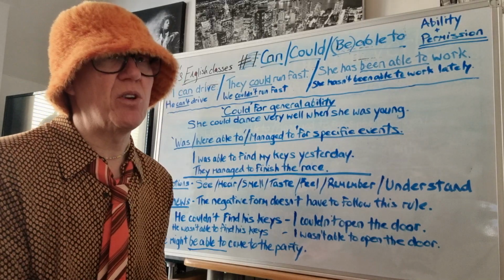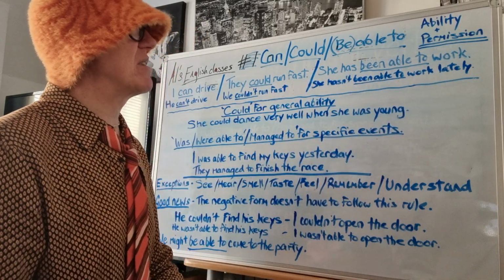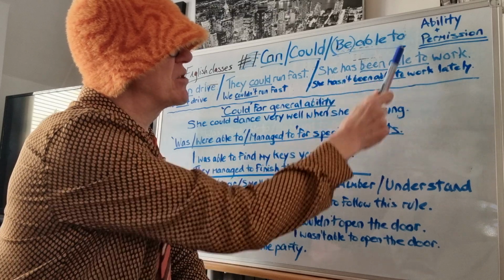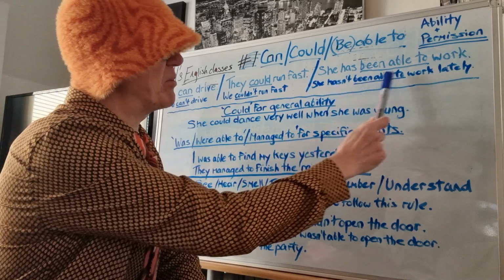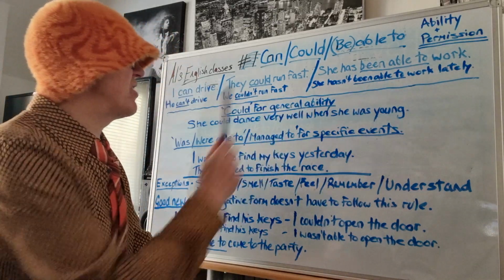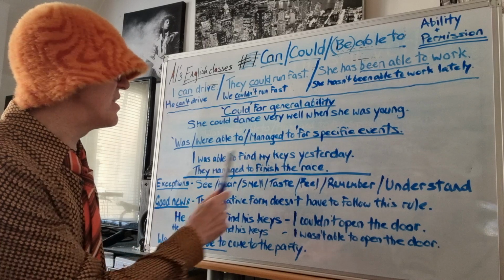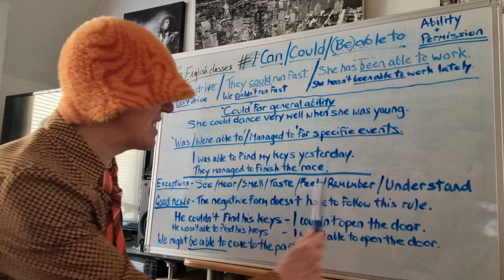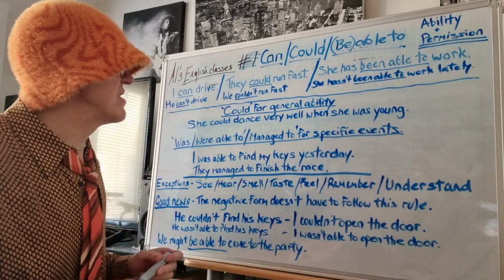Can, Could & (be) able to - Modal verbs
Hey hey 👋

Welcome to my video on the modal verbs Can, could & (be) able to.